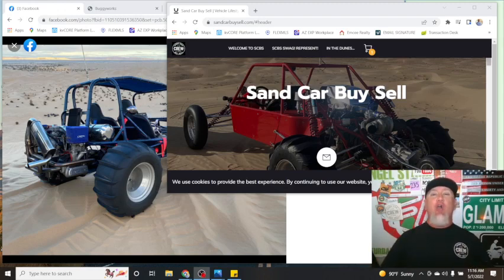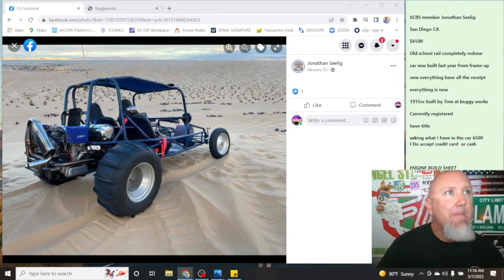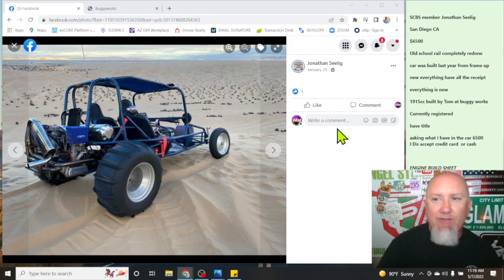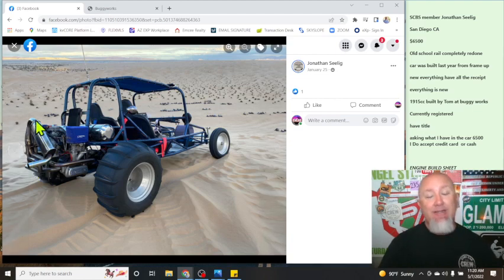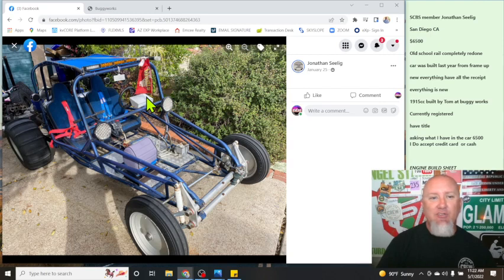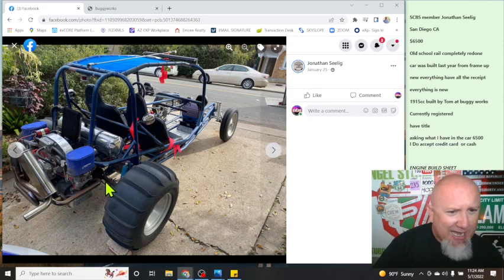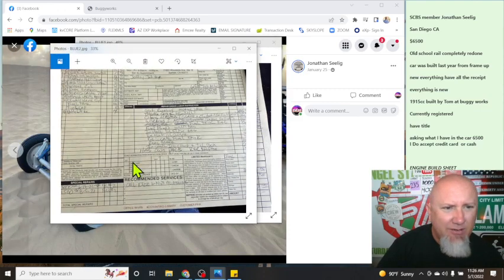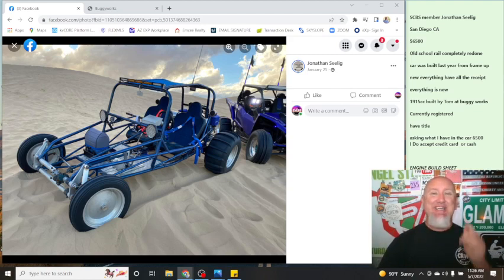SCBS Classified ad review- 2 seat old school sand car!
Join me as we review this old school 2 seat, rear engine sand car!